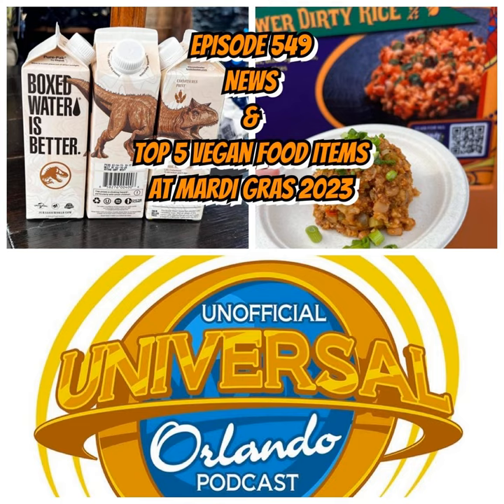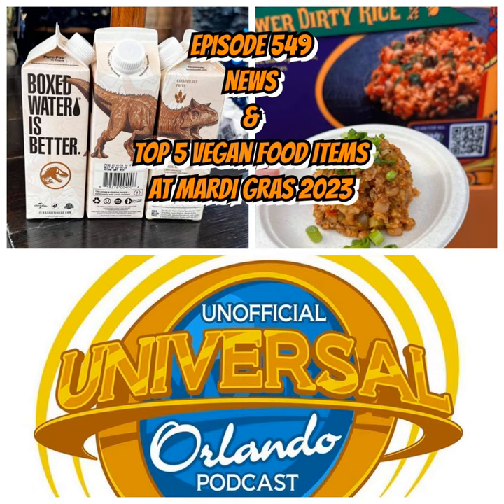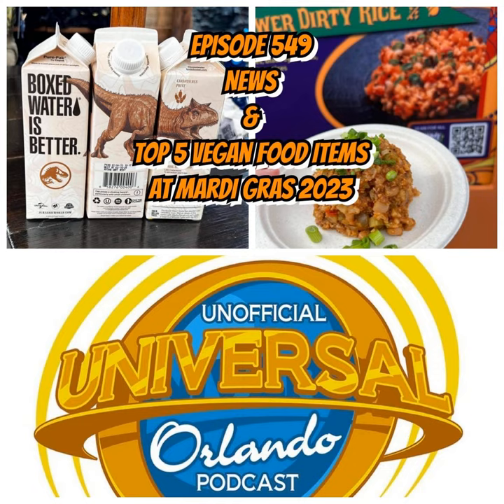UUOP #549 - News & Top 5 Vegan Food Items at Mardi Gras 2023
On this episode we are joined by Shelby from Universal Orlando Vegans to discuss the latest news including vegan butterbeer, Jurassic boxed water and Hagrid's reopening, we have a Bao Pick A Bao Bao from Doug and then Shelby gives us her top 5 vegan items at Mardi Gras 2023.

   The Unofficial Universal Orlando Podcast.  You can listen to us on the following platforms:

    Apple Podcasts

   LIBSYN

  STITCHER

 Book your next trip to Universal through

 PortKey Vacations

 Rush of Fear

 for all your Halloween Horror Nights content

   Also go and give our podcast partners a listen

 The Theme Park Duo

 for all your West Coast info